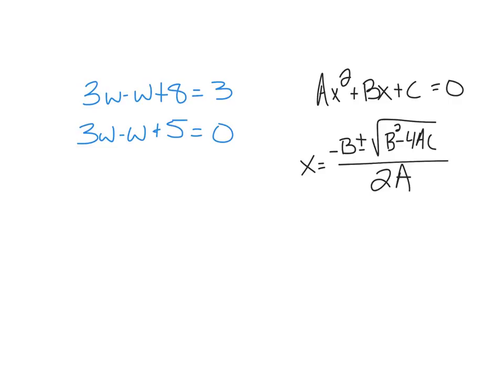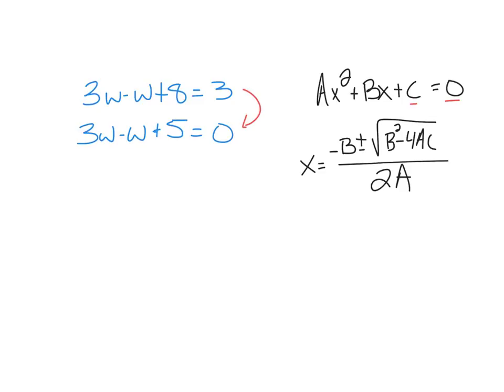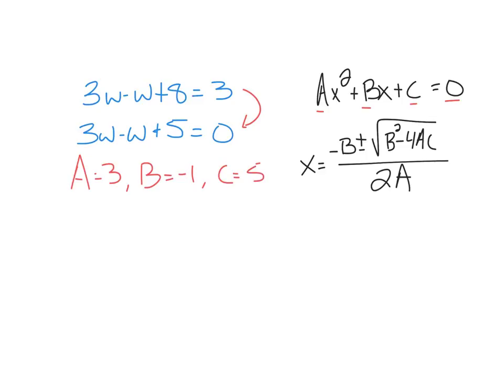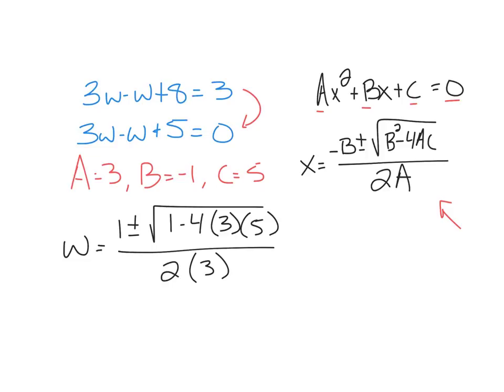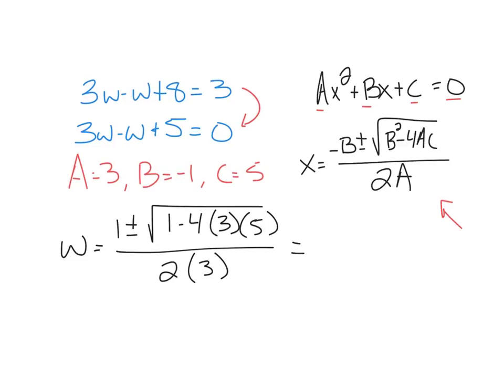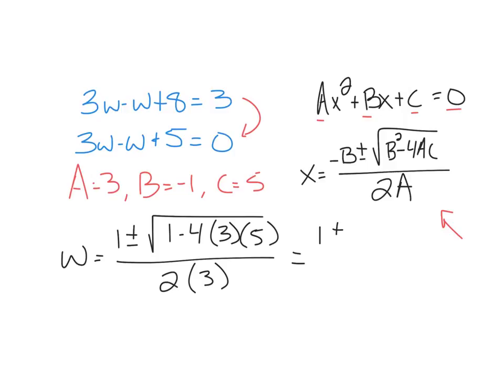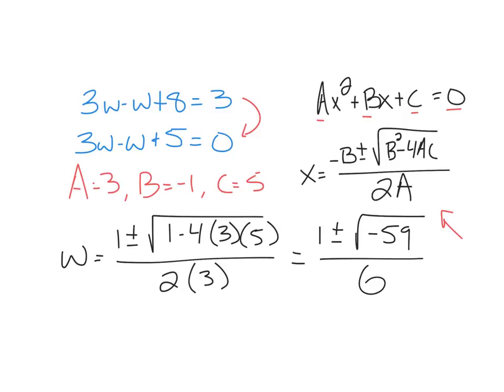Using Quadratic Formula